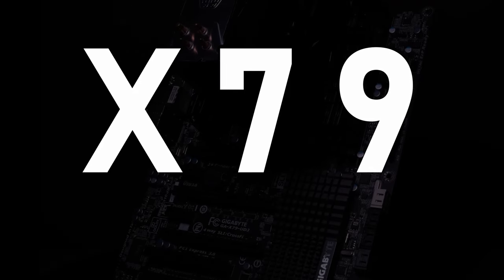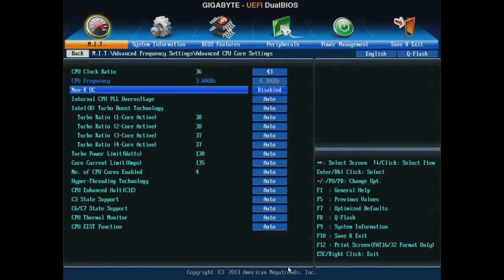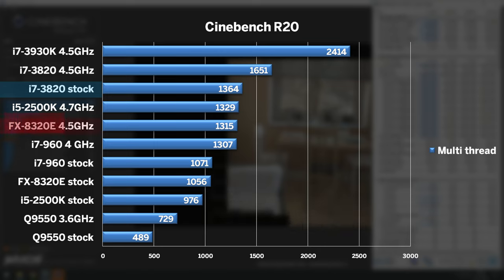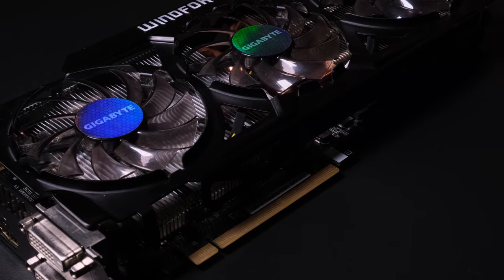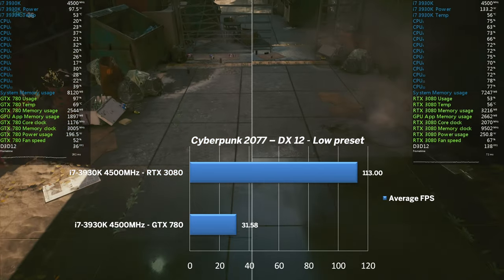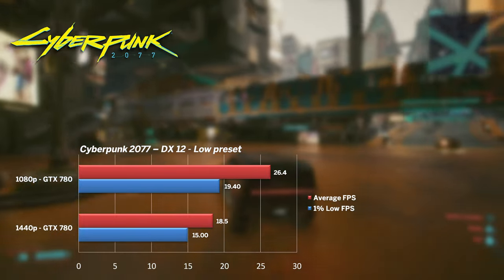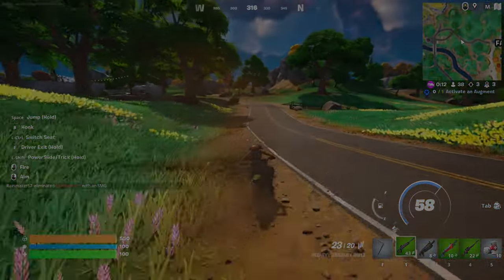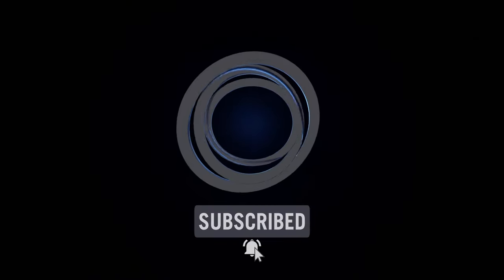Are you tempted by Intel's X79 platform? I was too! - From the archives vol.3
Intel X79 chipset was deemed as great successor to X58, bringing array of improvements! But not all was well and my experience was far from good! After nearly two weeks of testing, here are my findings. Hope you find this video useful and perhaps use it as bit of guidance if you are considering X79!

0:00 Intro
1:01 But what about the regular Sandy Bridge??
1:12 Test setup
1:47 BIOS & Non "K" initial Overclock
2:15 CPU-Z test
3:21 Cinebench R20
3:53 Blah blah blah
4:16 Silicon Lottery!
5:06 GTX 780 & RTX 3080
5:20 CPU comparison in Shadow of Tombraider
6:20 CPU comparison in Cyberpunk2077
7:05 CPU comparison in Forza Horizon 4
7:37 Games Benchmark - Remnant from the Ashes
7:57 Games Benchmark - Doom Eternal
8:24 Games Benchmark - Cyberpunk2077
8:52 Games Benchmark - Subnautica
9:20 Games Benchmark - Red Dead Redemption
9:45 Games Benchmark - Fortnite
10:07 Conclusion & Rant

Music used in video:
Dusk 'til Dawn - TrackTribe